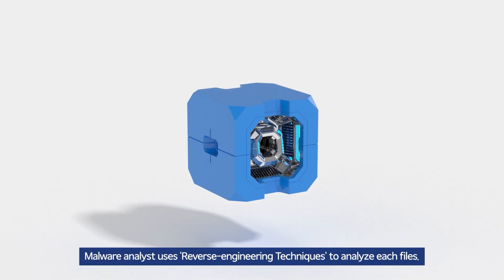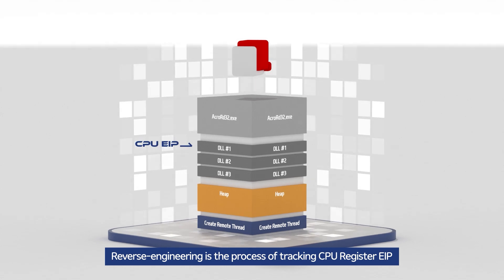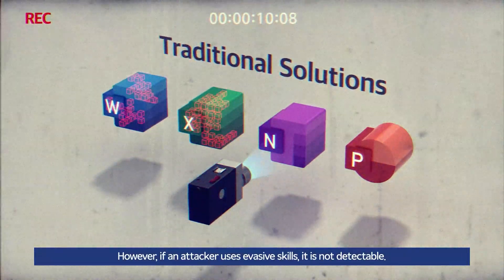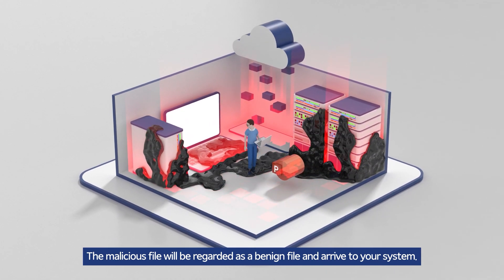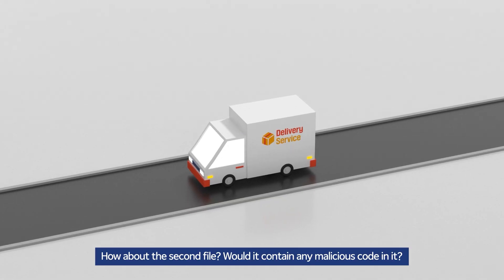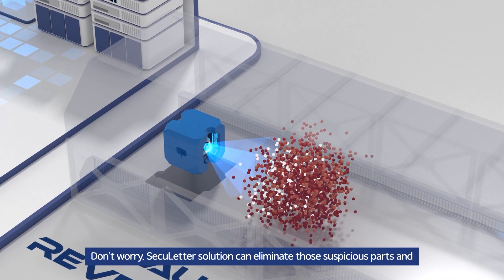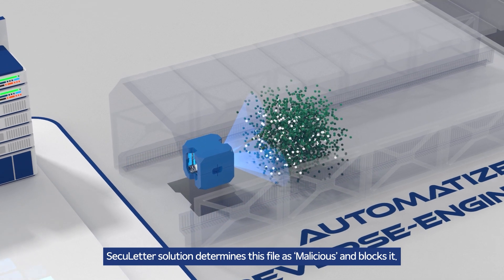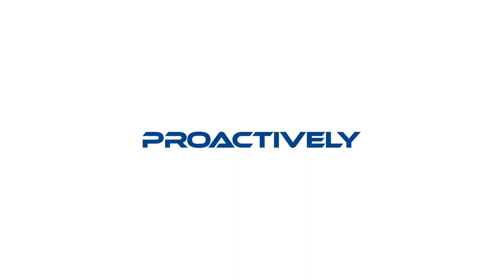SecuLetter "Automatized Reverse-engineering" Technique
Clearly explains you how we are different from others, with our own patent "Automatized Reverse-engineering" technique.
You don't know about IT security technique but worry about your business security?
Just check our video and see how SecuLetter protects our customer against Advanced Cyber Threats.